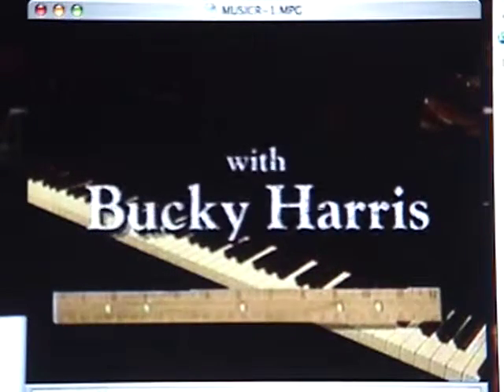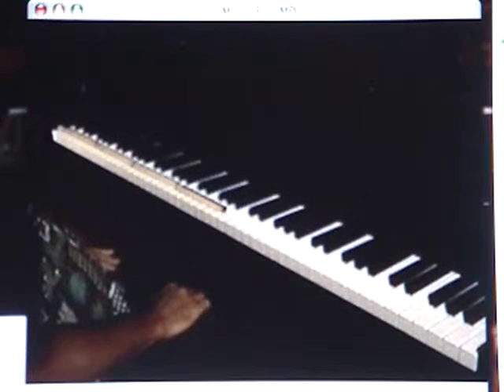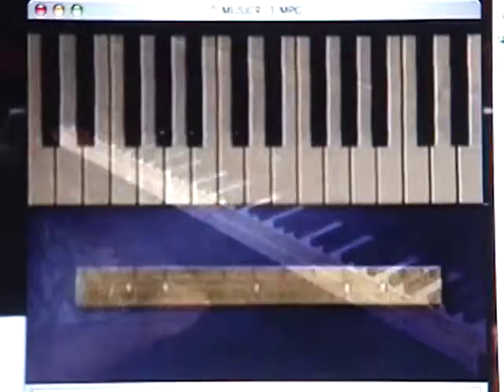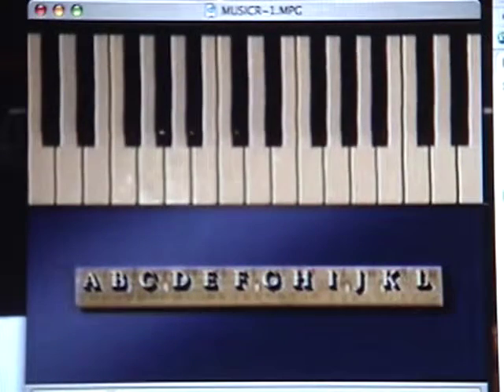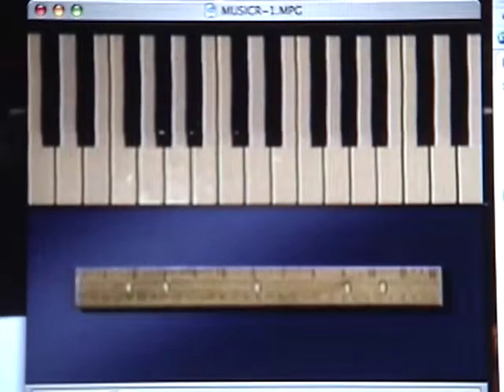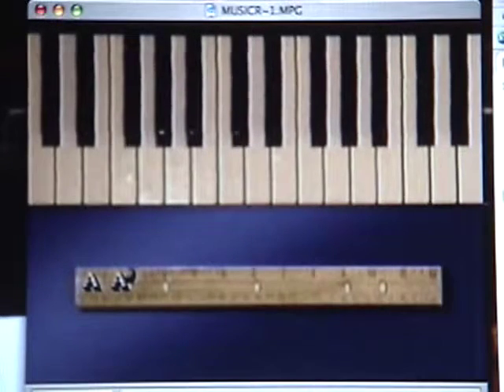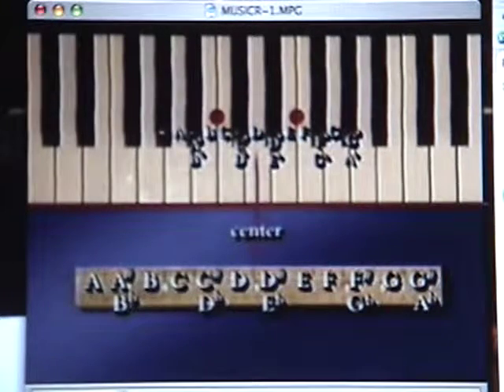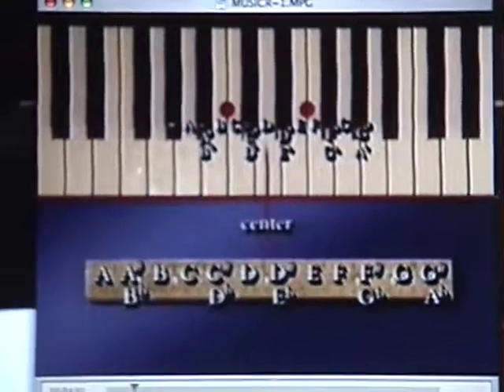MR 1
FIRST LESSON MUSICRULER  VIDEO

PRIMARILY FOR THOSE BEGINNING A MUSICAL ENDEAVOR
THIS POINT OF VIEW EXPLANATION MAY MAKE THE JOURNEY MUCH EASIER!
NO MATTER HOW OR WHAT KIND OF INSTRUCTION YOU PURSUE,  OURS AND OR OTHERS..